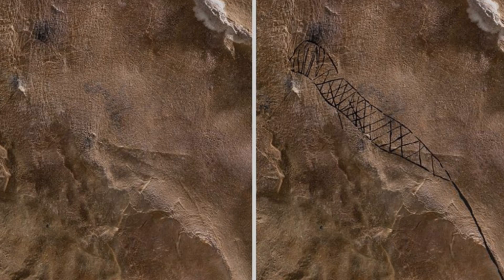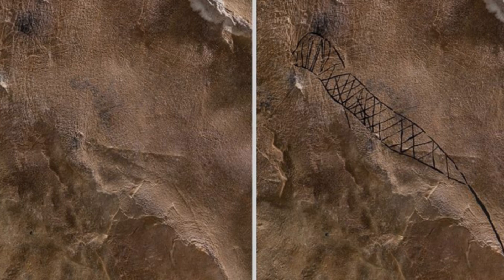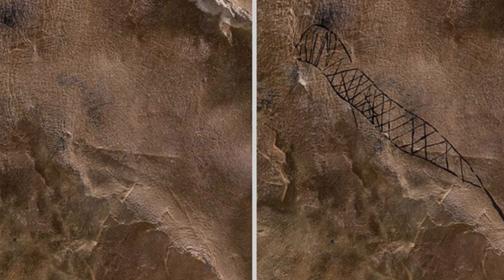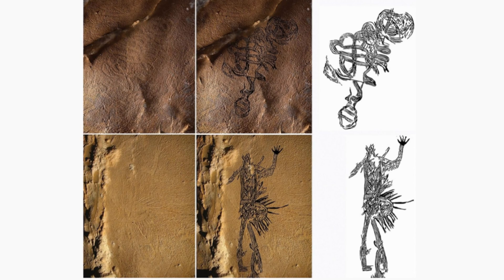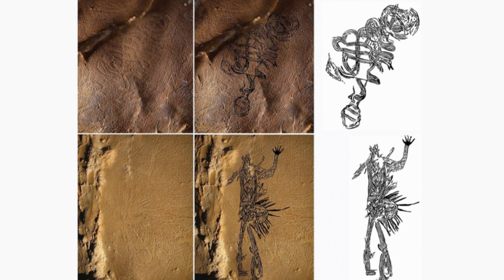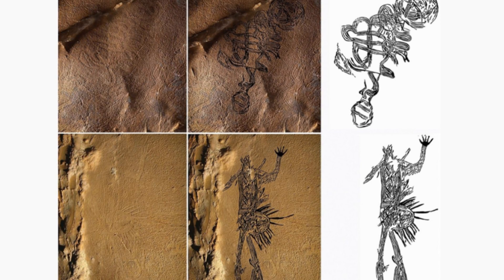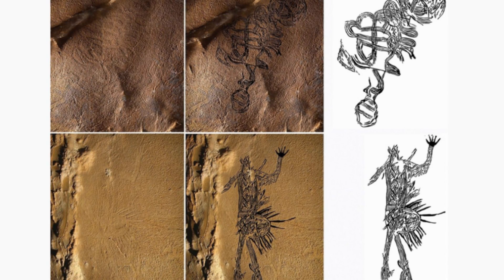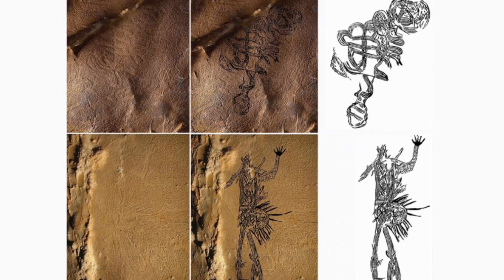Largest Native American cave art discovered using 3D scanning technology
Credits:
Image Credit : Antiquity

The discovery was made whilst conducting 3D modelling to document an unnamed cave in Alabama.
The cave was first identified in 1998, but has remained confidential to protect one of the richest known Native American cave art sites in North America.

Archaeologists applied 3D photogrammetry documentation to aid with management and conservation of the cave site. By manipulating the 3D model with varying lighting details, the data revealed previously unknown anthropomorphic glyphs, some of which are over 2 metres in length. largest native american cave art discovered using 3d scanning technology